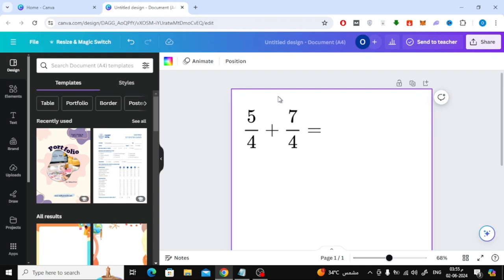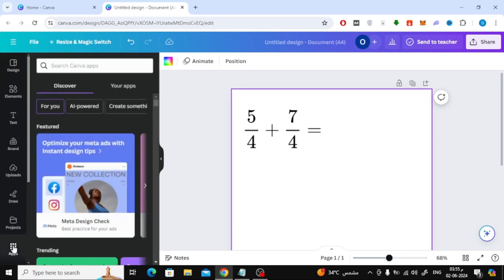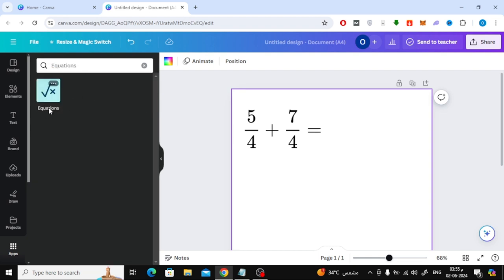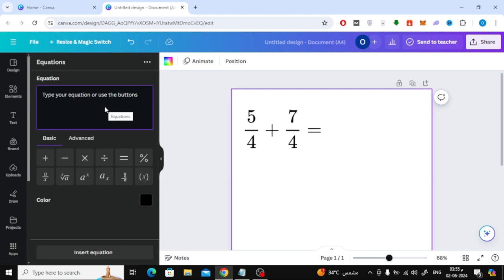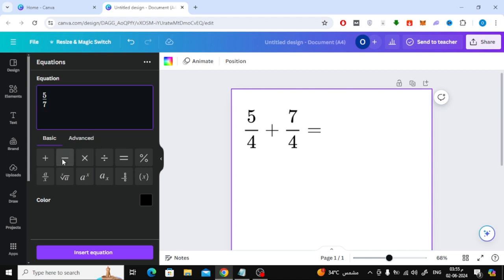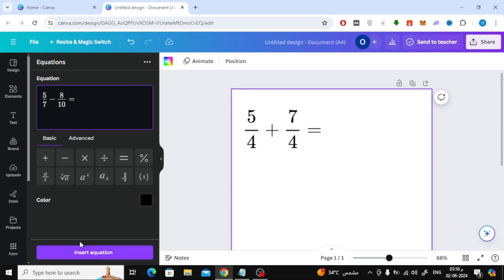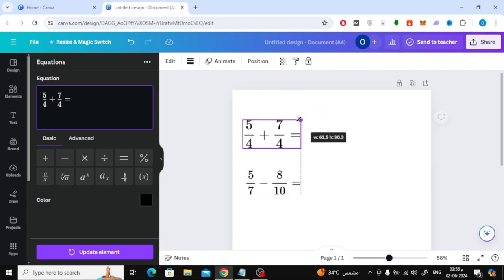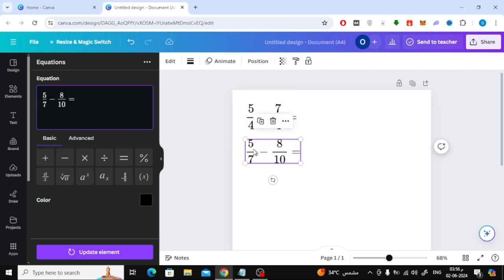How To Type Fraction in Canva: Easy Step-by-Step Tutorial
In this video, we'll show you a simple and effective method to type fractions in Canva. Whether you're creating educational content, infographics, or any design that needs fractions, we've got you covered.